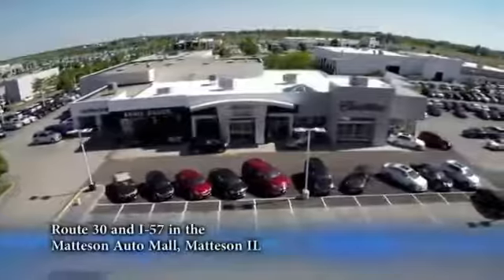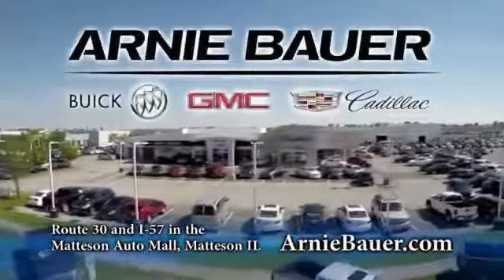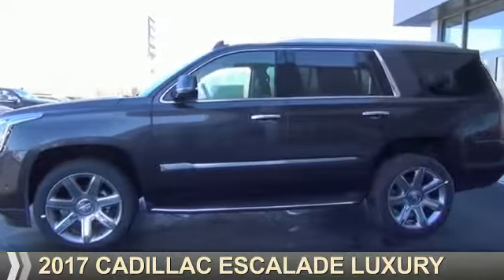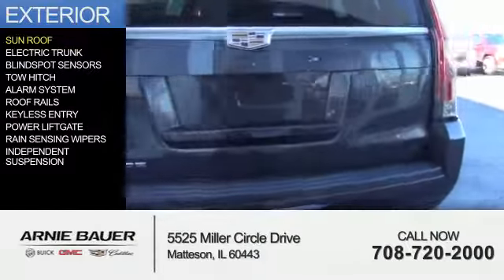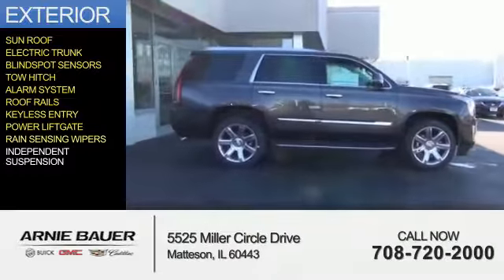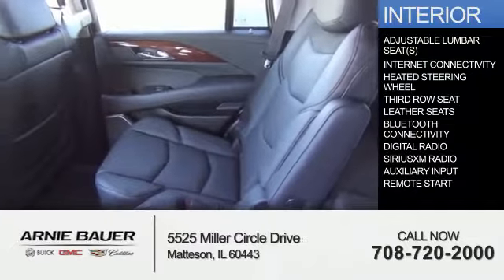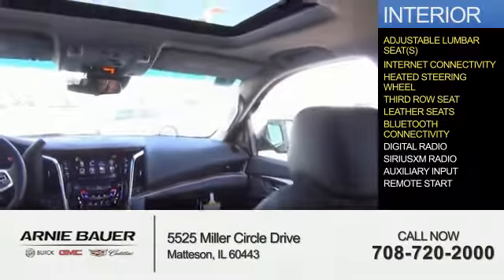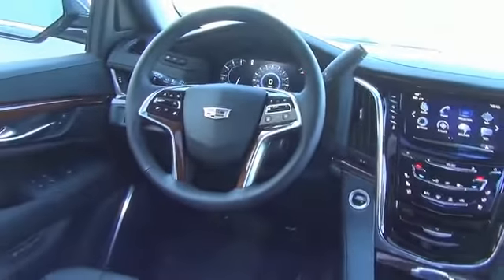2017 Cadillac Escalade C70164 - Matteson IL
Year: 2017
Make: Cadillac
Model: Escalade
Trim: Luxury
Engine: 6.2 liter 8 Cylindercylinder 4WD
Transmission: Shiftable Automatic
Color: Dk. Gray
Mileage: 3
Address:
5525 Miller Circle Drive
Matteson, IL 60443
VIN:1GYS4BKJ3HR215355